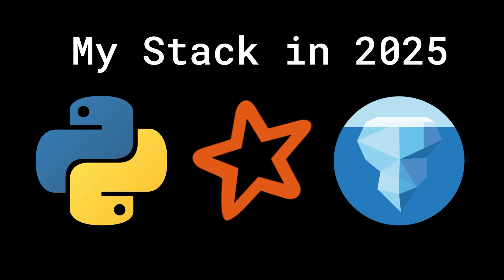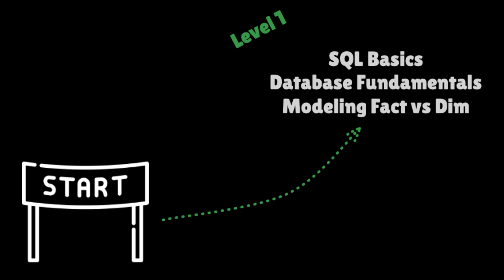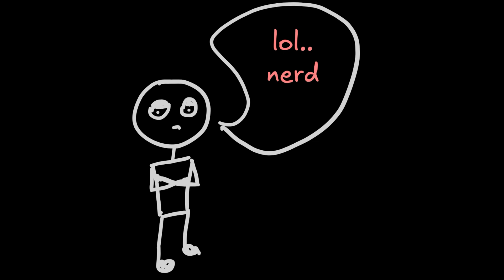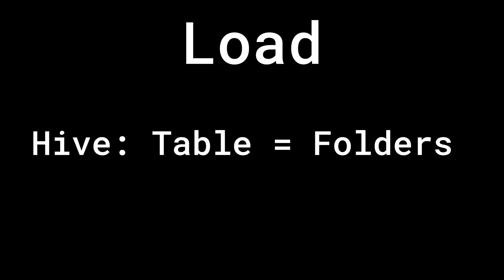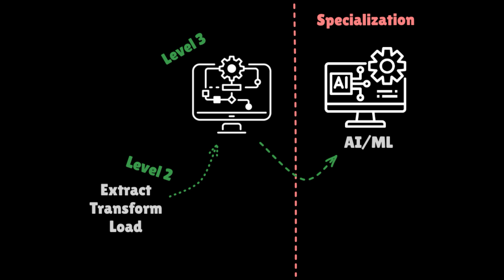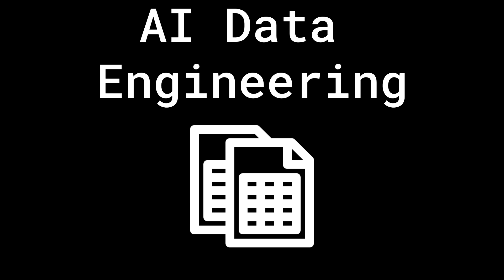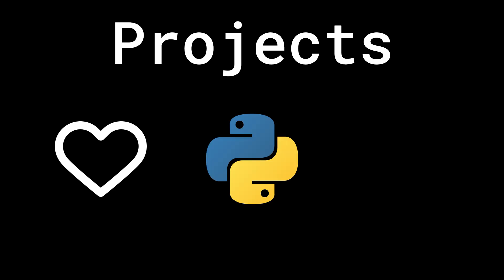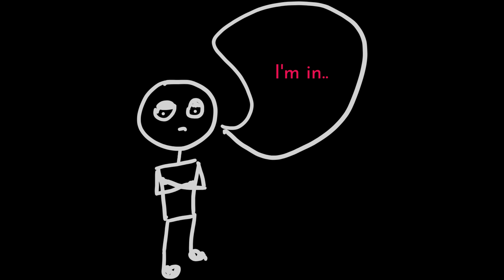How I'd Learn Data Engineering in 2025 (from a Staff AI Data Engineer)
How to Become a Data Engineer in 2025

💡 Want to break into data engineering or level up your skills for 2025? This video shares the shortest path to becoming a data engineer, whether you're starting from SQL/analytics or a software engineering background. I'll also share how I’m going deeper into AI data engineering myself.

You don’t need every tool or an overwhelming roadmap. Instead, I’ll help you:

- Leverage your strengths to break into the field.
- Focus on timeless skills that AI can’t replace.
- Build real-world projects that make you job-ready.

📌 Whether you’re just starting or looking to specialize further, this video cuts to the core of what matters in data engineering. Stick around for actionable advice, real-world examples, and clear guidance.

Timestamps
00:00 Intro: The shortest path to data engineering
00:22 Paths to Data Engineering: SQL/Analytics vs. Software Engineering
01:01 Timeless Skills: Focus on what lasts beyond tools and syntax
01:20 Analytics Path: SQL, DBT, warehouses, and business value
02:42 Software Engineering Path: Python, APIs, and project-driven learning
03:55 Extract (ETL): Python, APIs, and cloud storage
04:24 Load: Iceberg and the Lakehouse revolution
05:27 Transform: Spark vs. pandas and scaling data
06:25 Senior DE Skills: System design, database types, and trade-offs
06:54 AI Data Engineering: Tools like PyTorch, Ray, and dataset management
07:50 Dataset Management: Differences for analytics vs. AI pipelines
08:36 Project-Based Learning: The best way to master data engineering
10:58 Wrap-Up: Take your time, focus on fundamentals, and build real projects

Key Takeaways
- SQL/Analytics Path: Master SQL, DBT, and warehouses while focusing on data exploration and business value.
- Software Engineering Path: Go deep on Python, APIs, and Spark while learning how to handle real-world problems.
- Timeless Skills: Tools and syntax change, but foundational knowledge like database design and ETL pipelines lasts.
- AI Data Engineering: Dive deeper into dataset management, distributed tools, and preparing data for AI research teams.
- Project-Based Learning: Build something real—use APIs or datasets that interest you, and learn by solving problems.